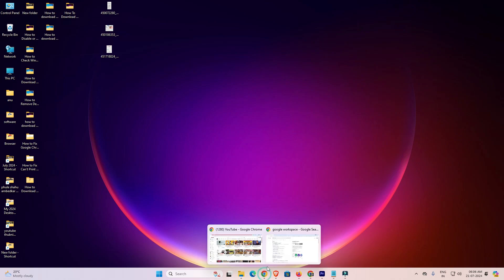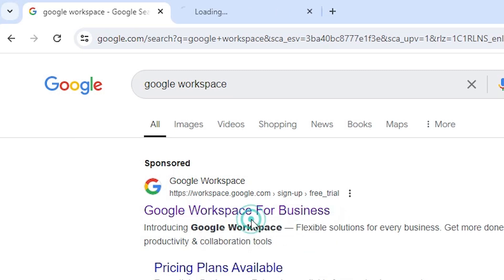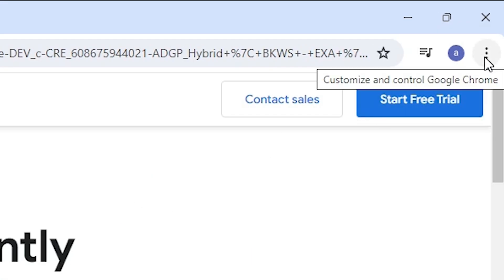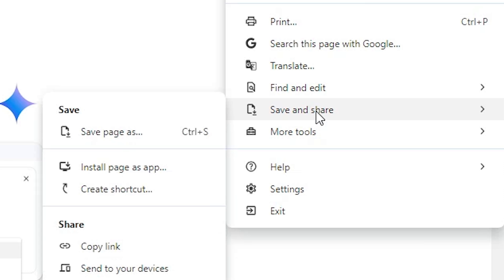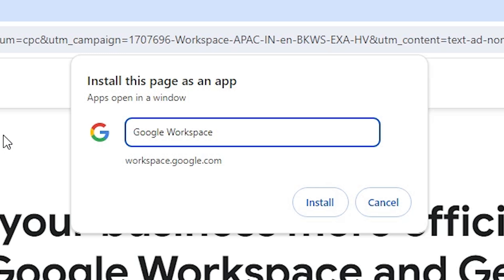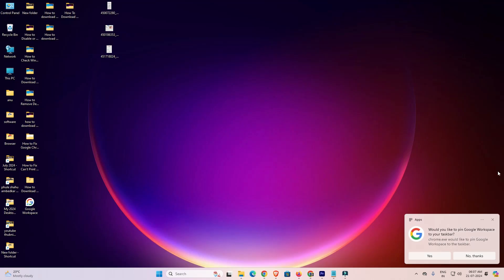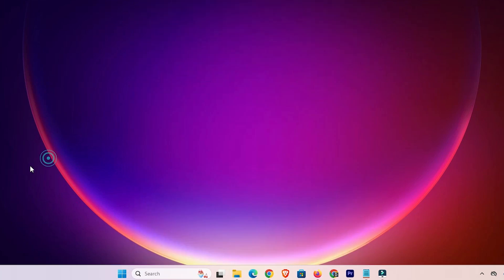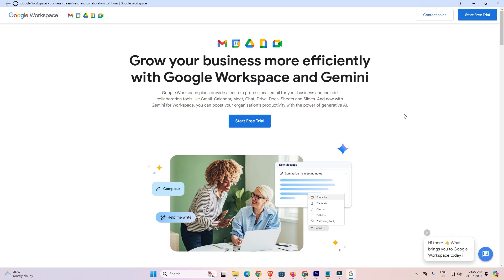How to Install Google WorkSpace in Windows PC or Laptop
Want to set up Google Workspace on your Windows PC or laptop? In this video, we'll guide you through the steps to install and access Google Workspace using Google Chrome. Follow our easy instructions to start using Google Workspace for your productivity needs!

In this video, you will learn:
How to access Google Workspace via Google Chrome.
How to sign in and set up your Google Workspace account.
Tips for using Google Workspace effectively on your Windows PC or laptop.

Timestamps:
00:00 - Introduction
00:14 - Opening Google Chrome & Accessing Google Workspace
00:29 - Installing Google Workspace as a PWA (Progressive Web App)
01:01 - Open Google Workspace in Any Windows PC or Laptop
01:20 - Conclusion